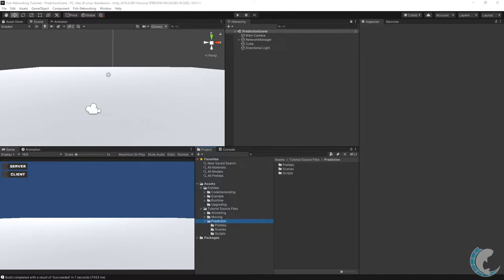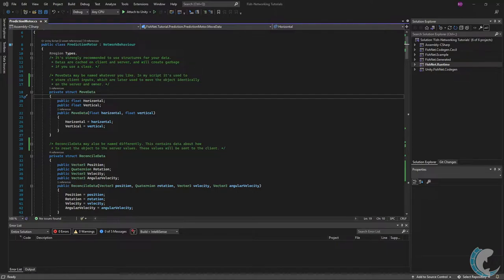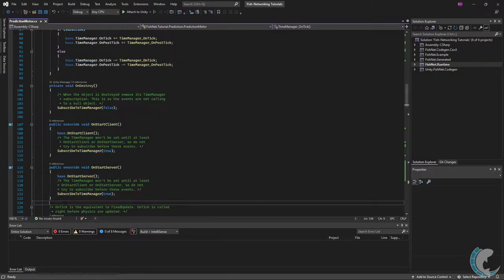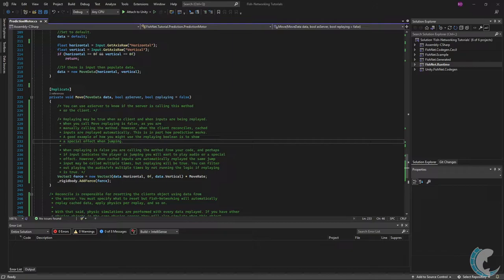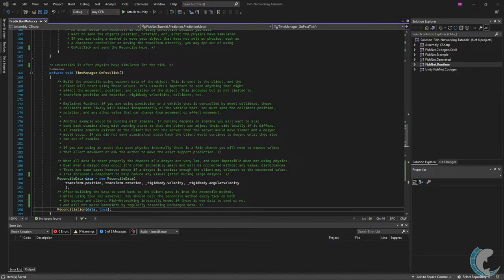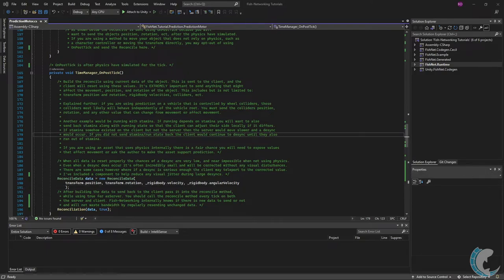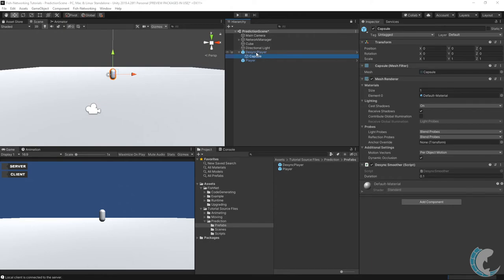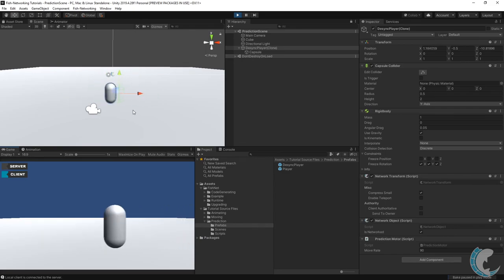Server Authoritative Movement, Unity Multiplayer with Fish-Networking